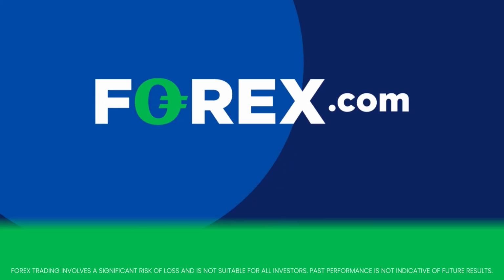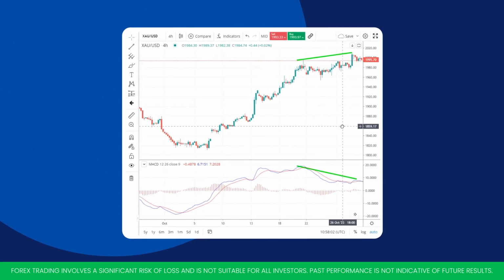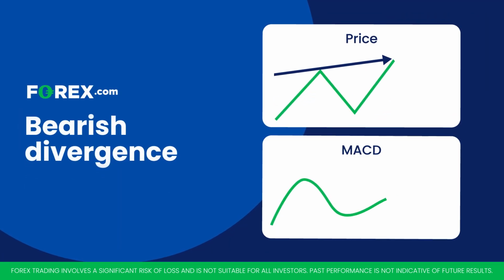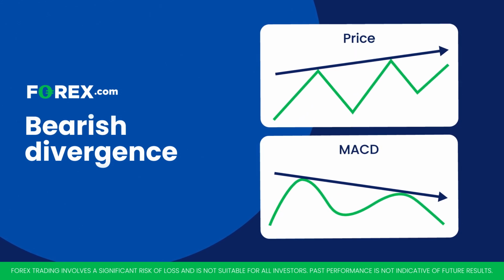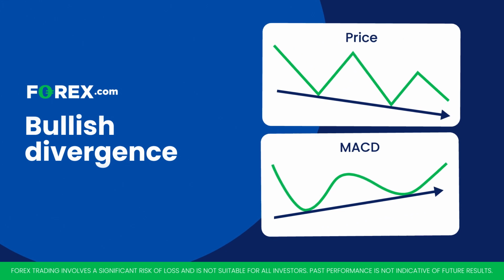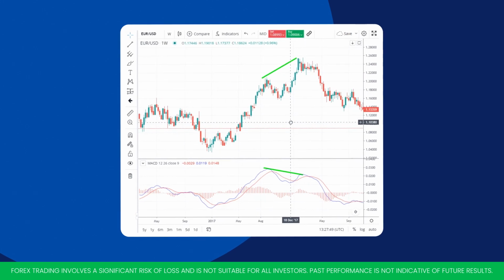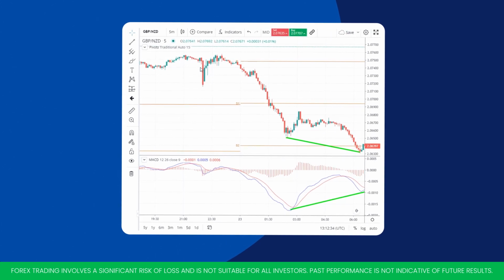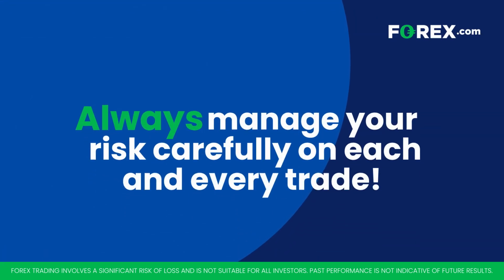What is MACD Divergence? | Forex Trading Basics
In this video we’ll be covering how to use the MACD indicator to help understand when a move in price may be losing momentum. MACD divergence, in essence, is when the MACD is disagreeing with price, suggesting that a trend is losing momentum.

This video is the fourth part of a 4-episode series where we take a closer look at what the MACD is and how it can be used in trading.

Forex trading involves significant risk of loss and is not suitable for all investors. Past performance is not indicative of future results.